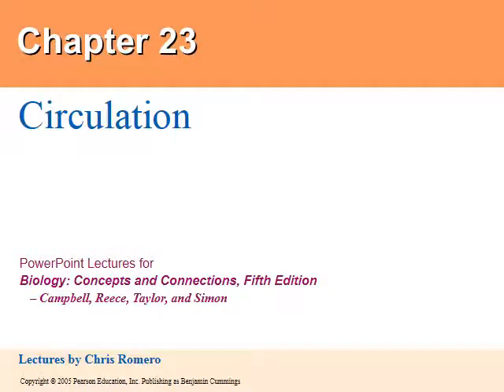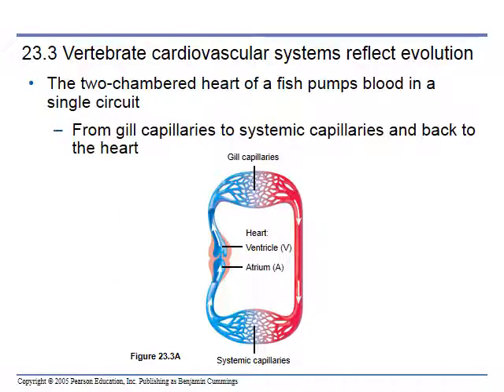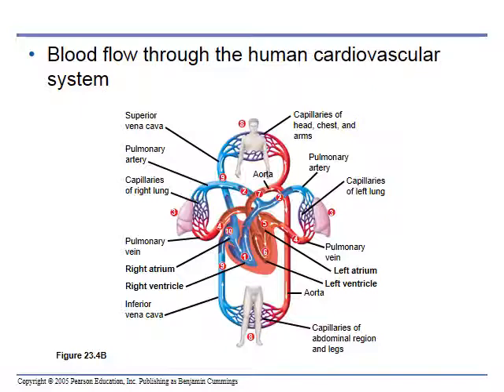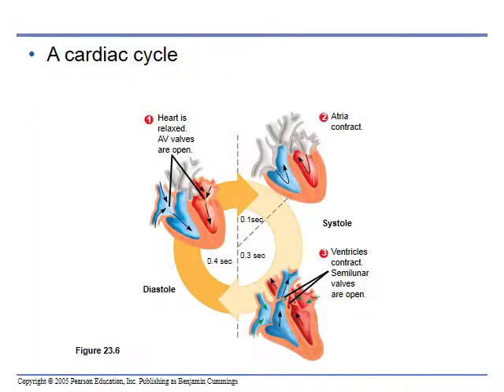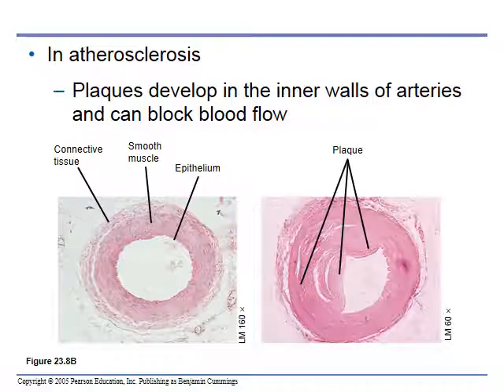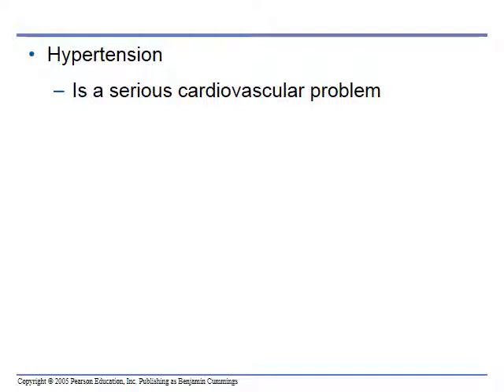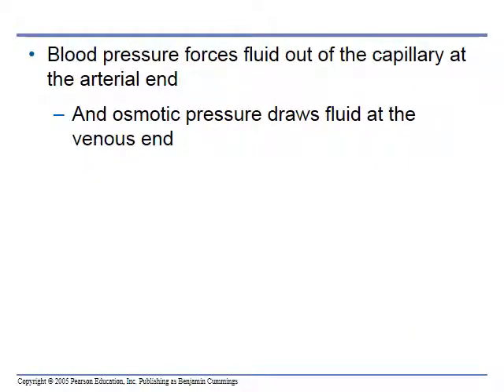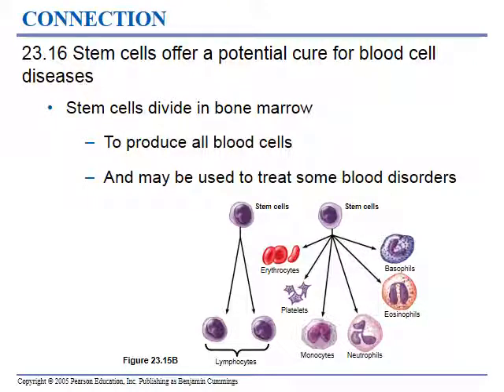Chapter 23 circulatory system video